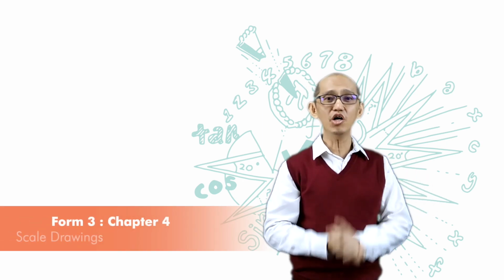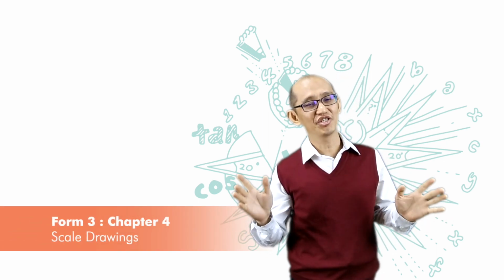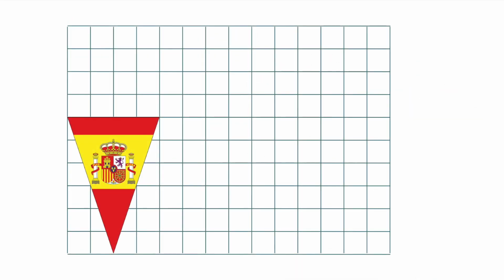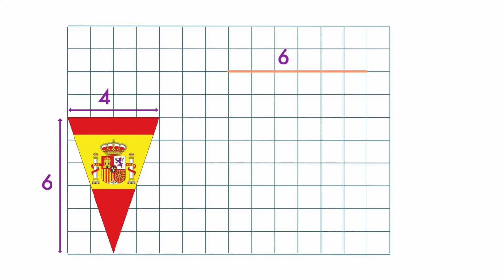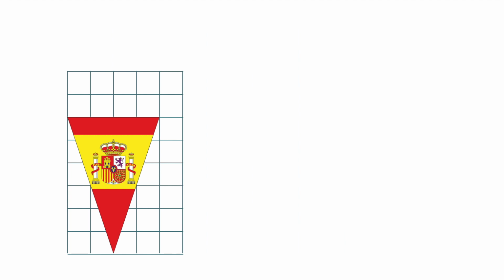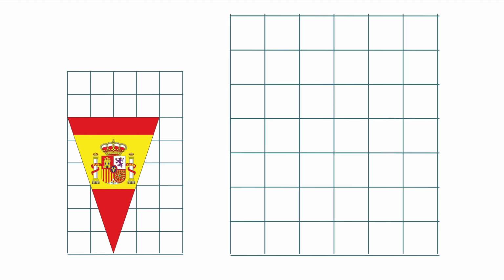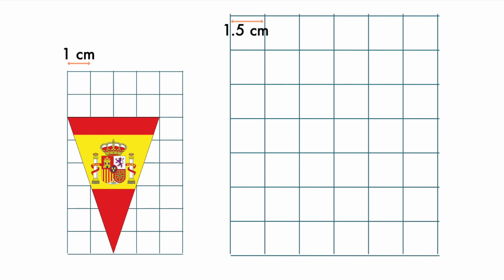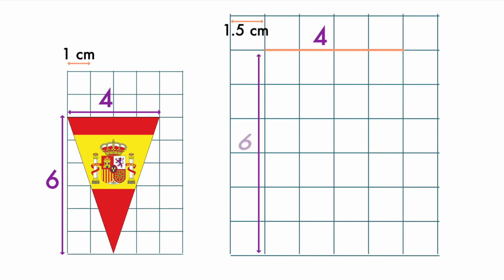F3(Eng) Ch4 (V1.2) Scale Drawings (2)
PT3 Maths ➤ Form 3 Chapter 4 Scale Drawings